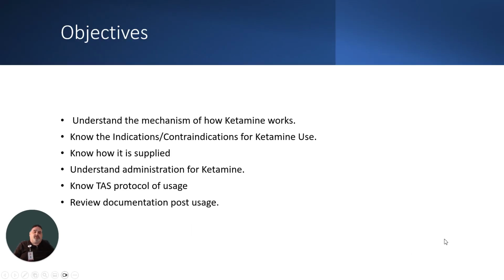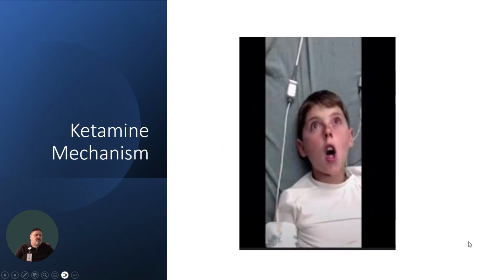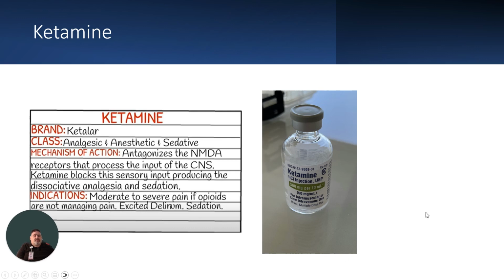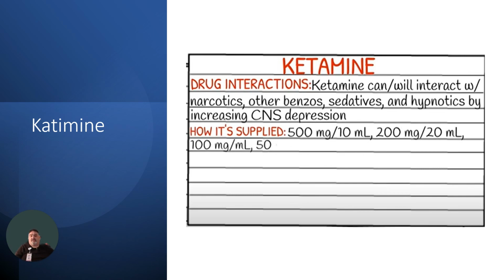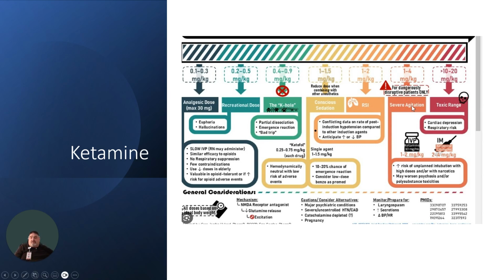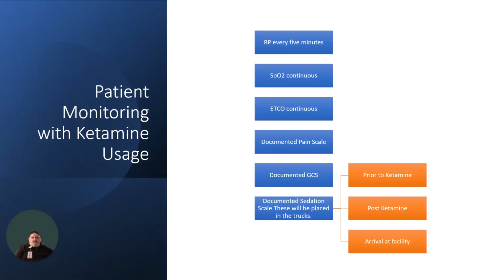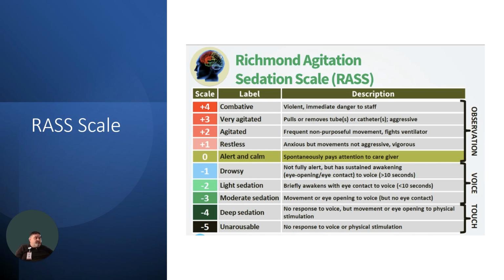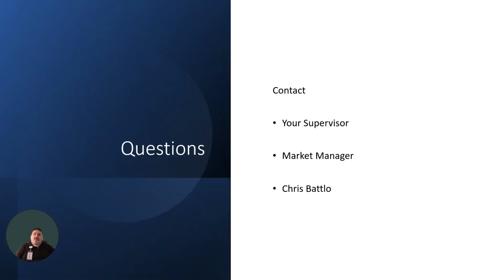TAS Ketamine Use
Ketamine Usage and information for TAS Paramedics